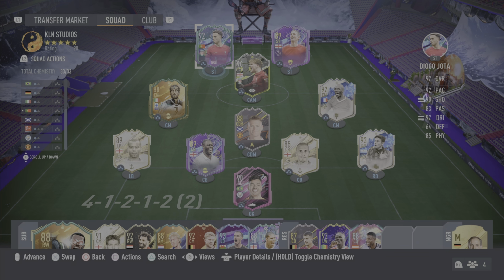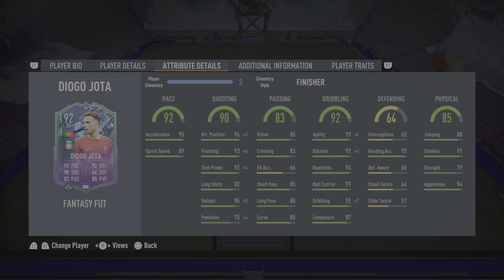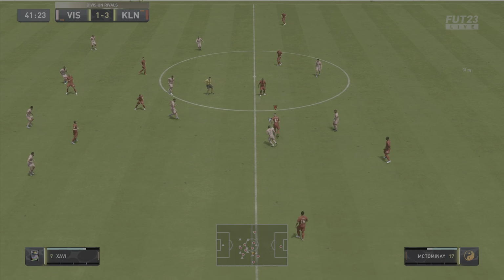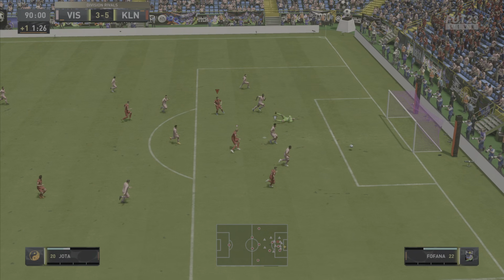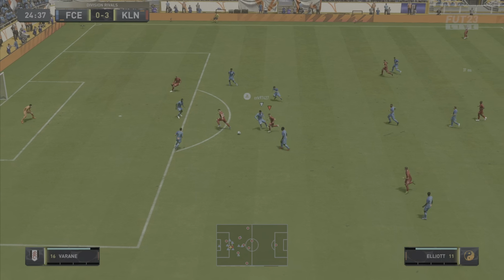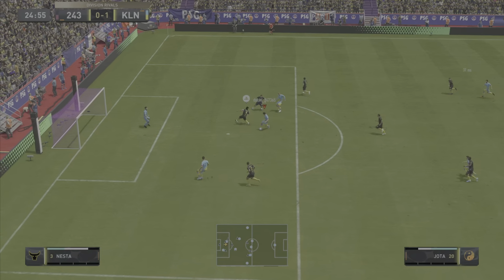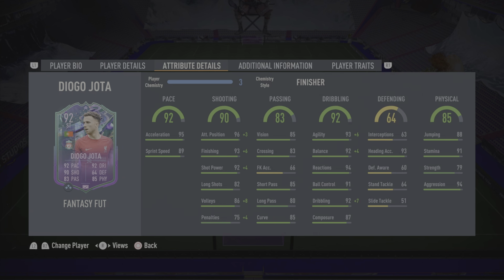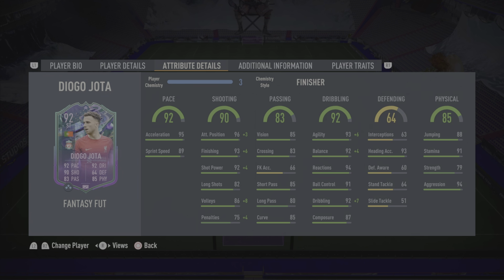THE LAST UPGRADE!😍🇵🇹 - 92 RATED FANTASY FUT UPGRADE DIOGO JOTA PLAYER REVIEW - FIFA 23